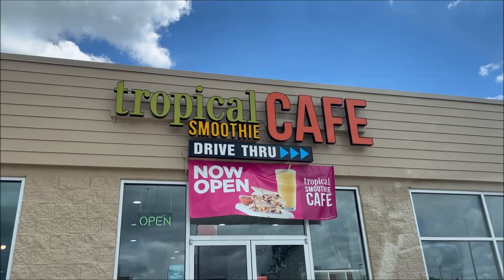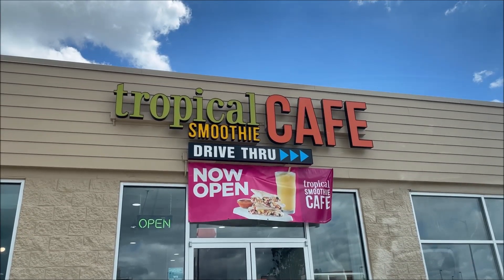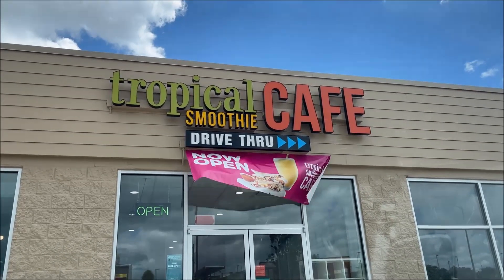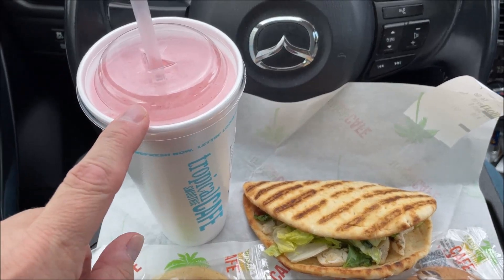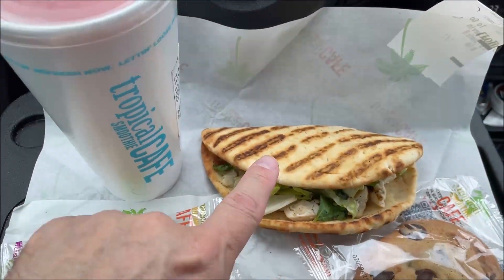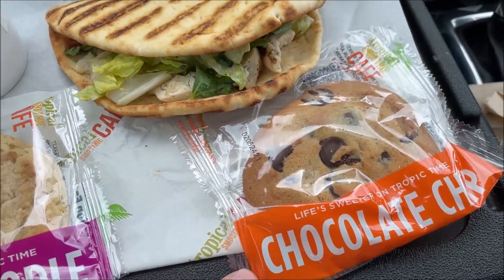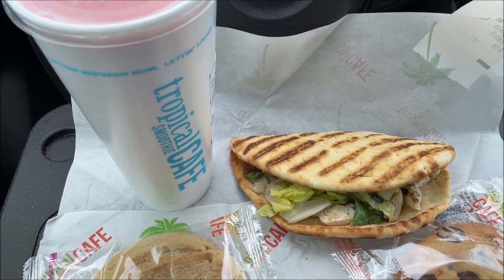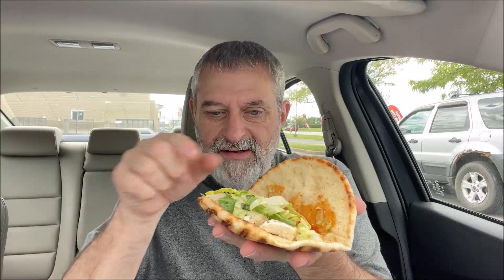Tropical Smoothie Café: Chipotle Chicken Club Flatbread, Beach Bum Smoothie +TWO Cookies!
This is a taste test/review of the Chipotle Chicken Club Flatbread, Beach Bum Smoothie, Snickerdoodle Cookie & Chocolate Chip Cookie from Tropical Smoothie Café.
* Chipotle Chicken Club Flatbread – grilled chicken, bacon, tomatoes, romaine, pepper jack & chipotle mayo It was $6.99. It is 490 calories.
* Beach Bum Smoothie – strawberries, banana & white chocolate It was $4.59. It is 550 calories.
*Snickerdoodle Cookie & Chocolate Chip Cookie They were $1.99 each. The snickerdoodle is 330 calories and the chocolate chip is 350 calories.